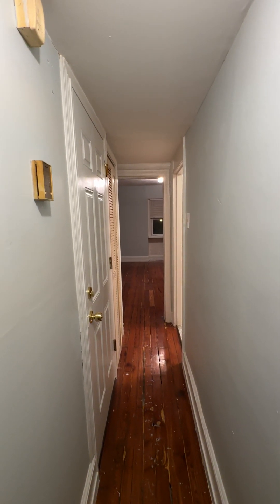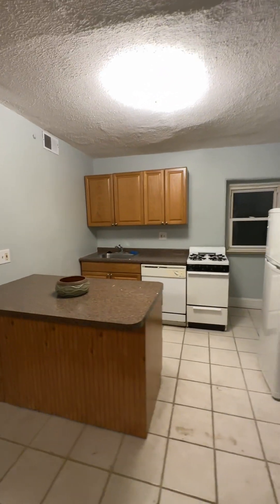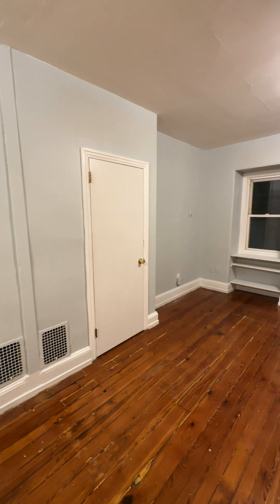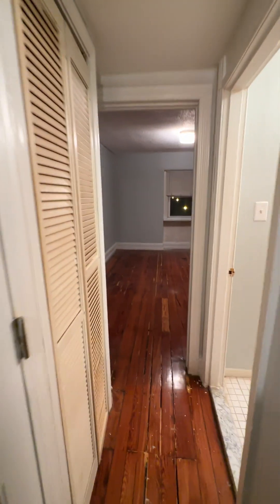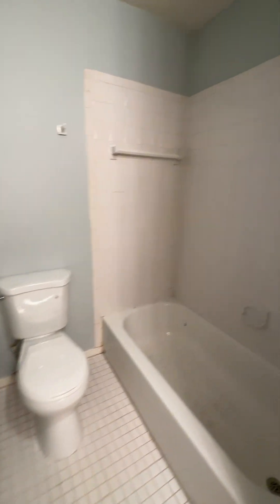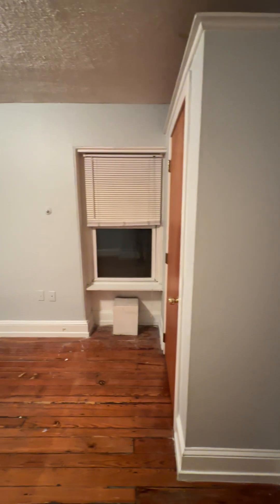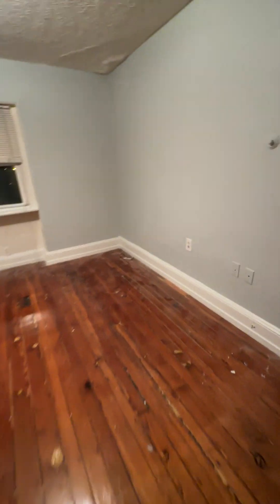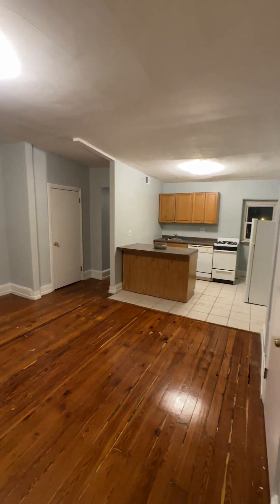747 S 22nd St #3 - one bedroom Graduate Hospital apt for rent